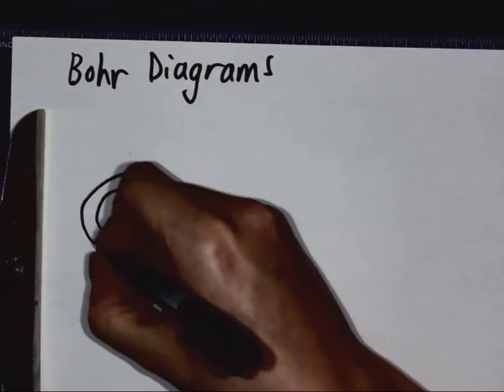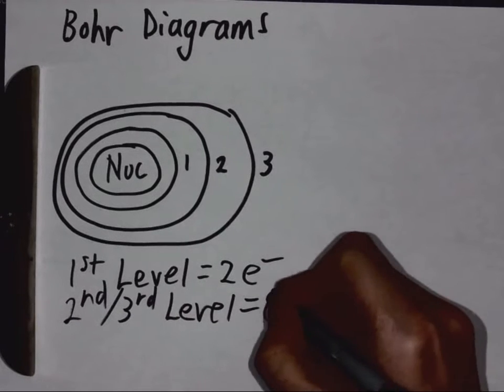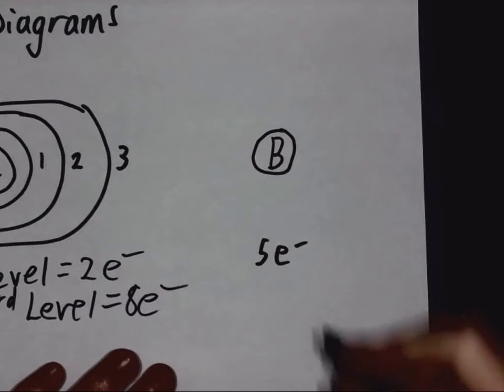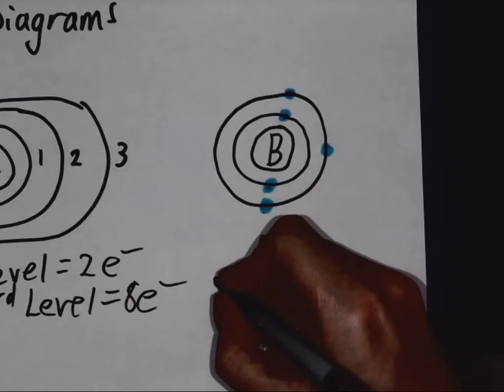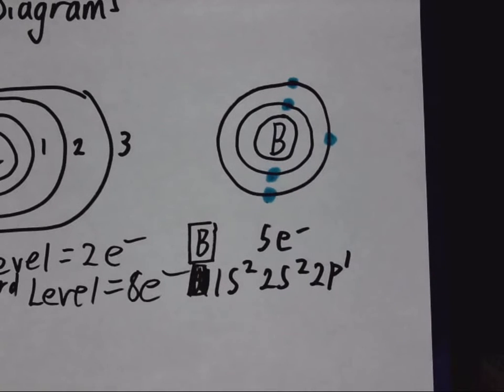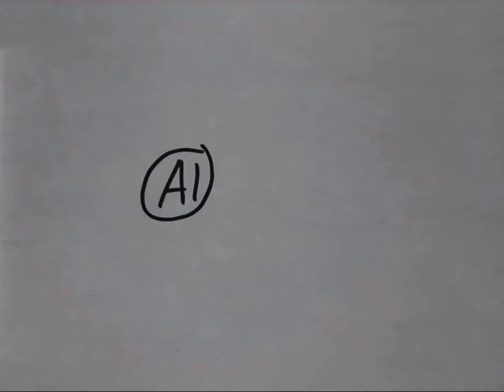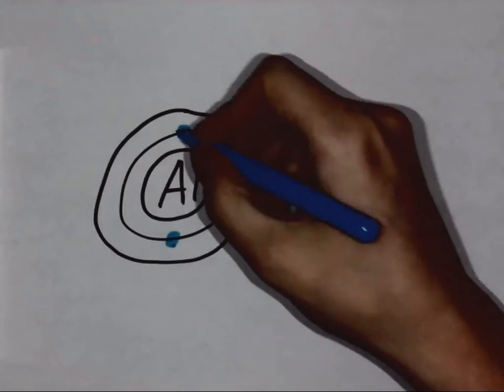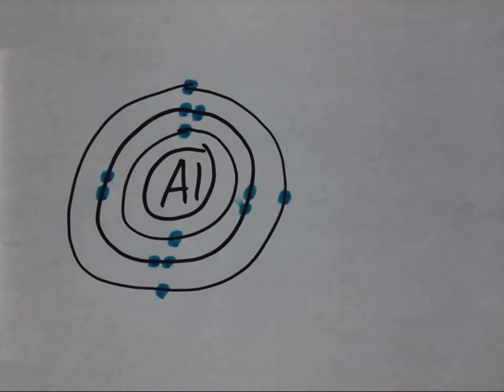Bohr Diagram Tutorial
Quick Tutorial for Bohr Diagrams